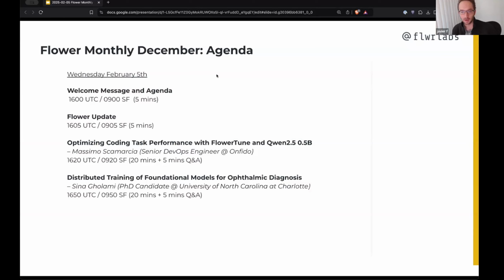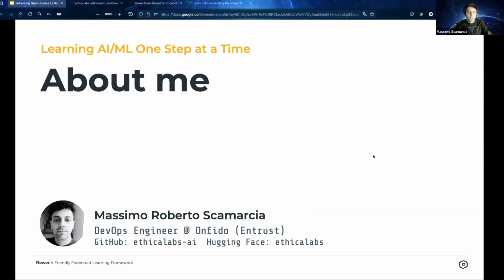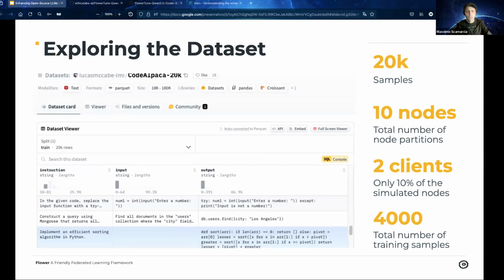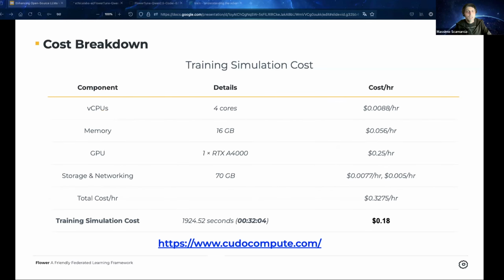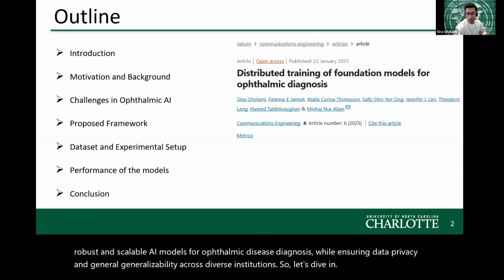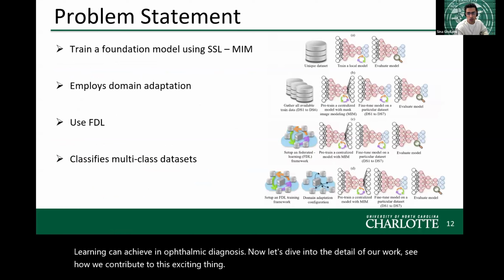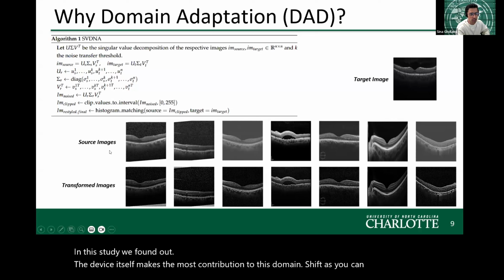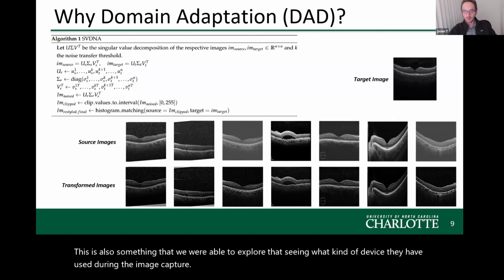Flower Monthly 2025-02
This talk was part of the Flower Monthly 2025-02.

🎙 Massimo Roberto S. (Senior DevOps Engineer, Onfido) – Enhancing Open-Source LLMs with Federated Learning: Optimizing Coding Task Performance with FlowerTune and Qwen2.5 0.5B

🎙 Sina Gholami PhD Candidate, University of North Carolina at Charlotte) – Distributed Training of Foundation Models for Ophthalmic Diagnosis